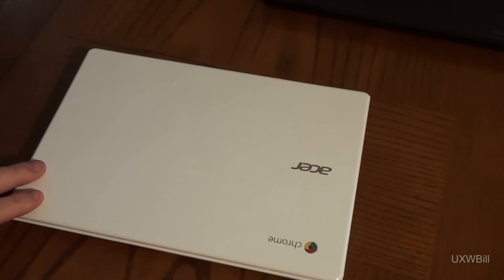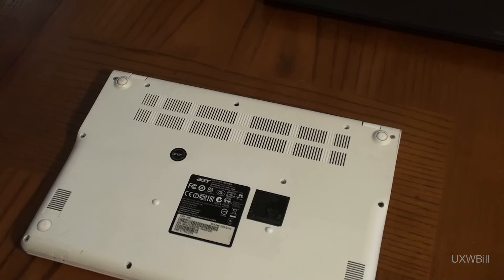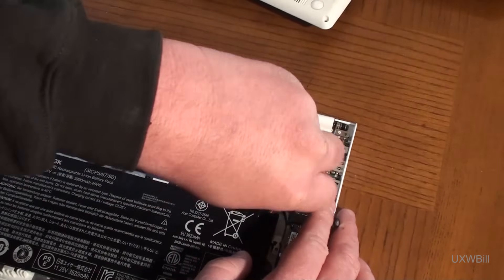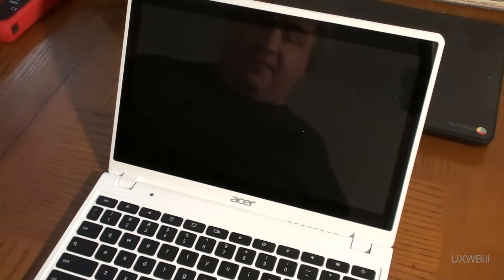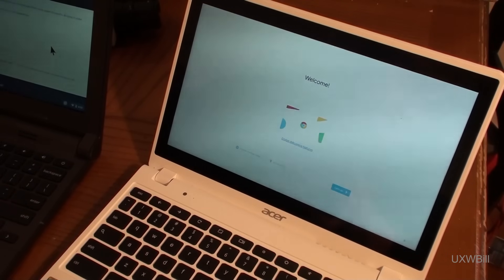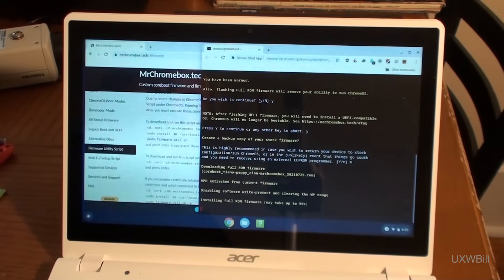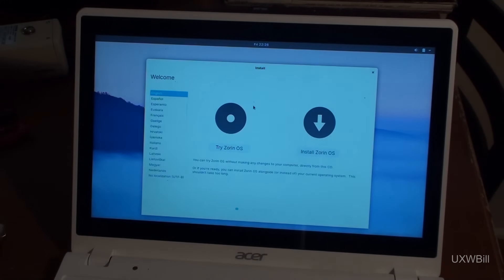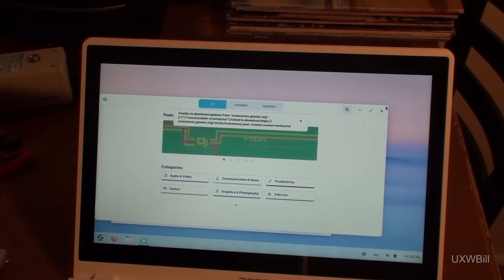From a Chromebook to a Regular Laptop...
Edit: Stop suggesting I run or install Windows on this. Buy your own and do that, if that's what interests you.

One last video, before the new year comes a-calling! Let's take an Acer C720P Chromebook that Google forgot and start down the road of making it into something useful.

I have a lot of time for low power computers (although it could be said that you have to!)...they are much more interesting to me than fire breathing high performance systems. You are responsible for the results of your own actions.